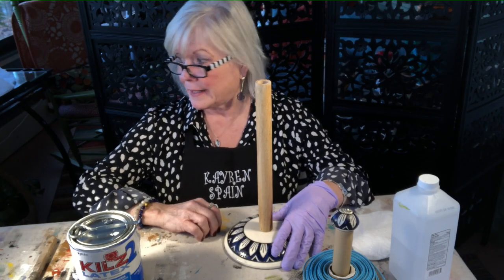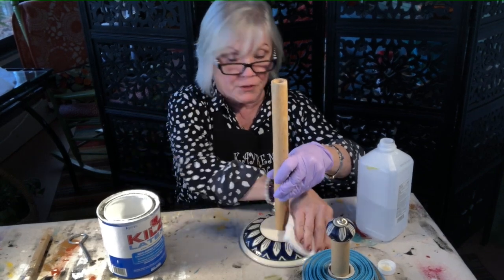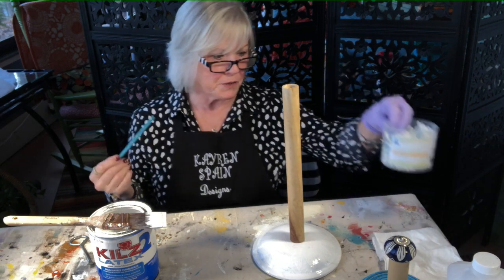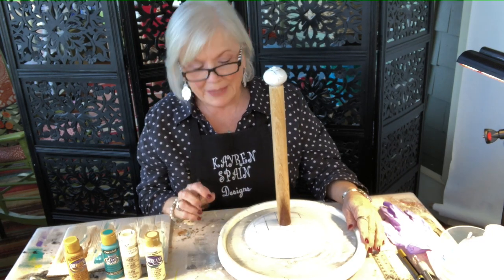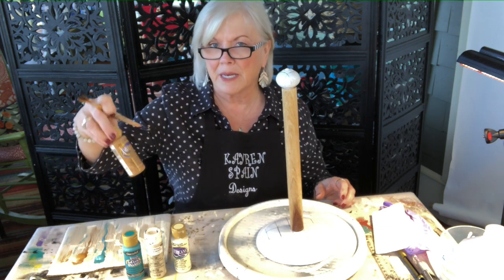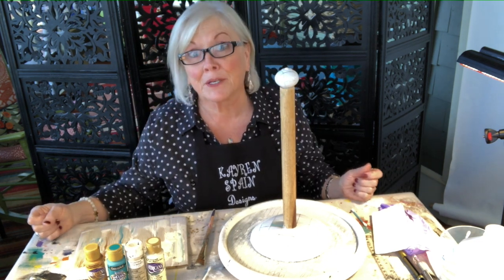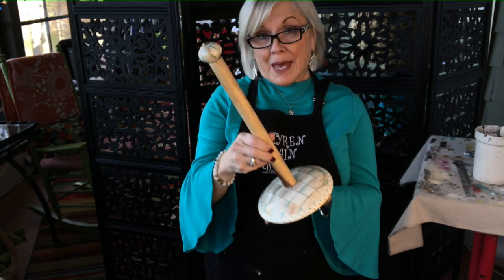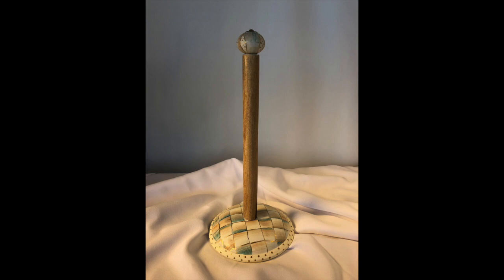The 'SUMPTUOUS' Paper Towel Holder for Tricia's Mom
This video is about The 'SUMPTUOUS' Paper Towel Holder for Tricia's Mom.  Tricia is one of my customers who has given me the  pleasure of painting many home decor items for her home and a few for her Mom's.  My daughter Kimmy Schwimmy has named this design for this particular design that I paint--'SUMPTUOUS'.

THANKS TO:
MUSIC: 'AULD LANG SYNE' by Audiomagic Music Studio (Royalty Free) and from the album FLYING TRUE BY 'KIMANTHY' sung by Kimmy Carter and accompanied by Anthony Gemignani of MOXY GUITARS:   'EVERY THING IS EASY'.
CAMERA:  iPhone 8:  APP; ProMovie+